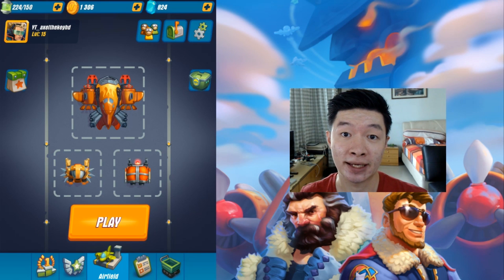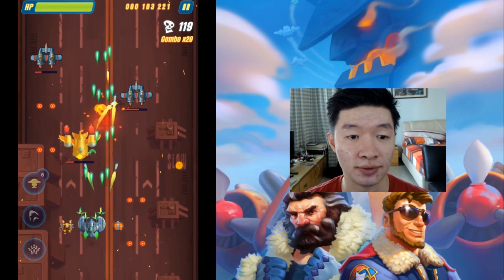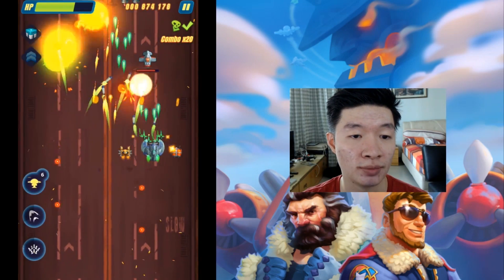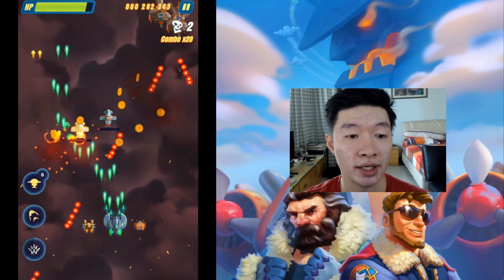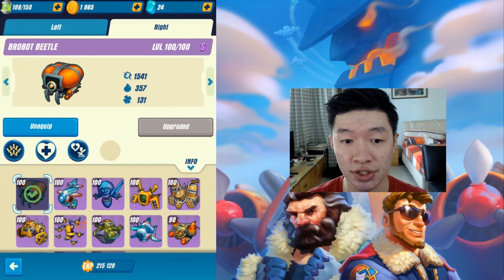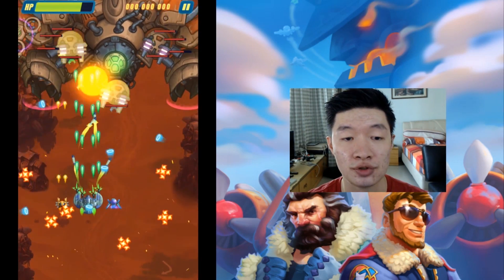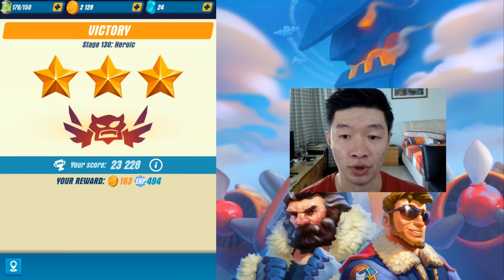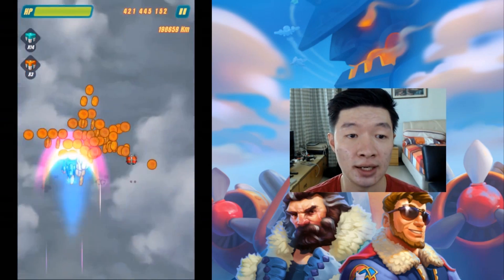Hawk Freedom Squadron | SS GREATAXE Is That Op? (Let's Evolve)